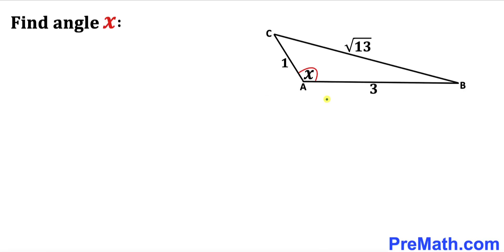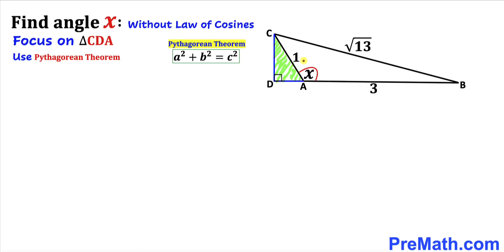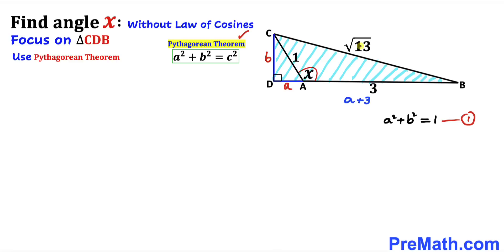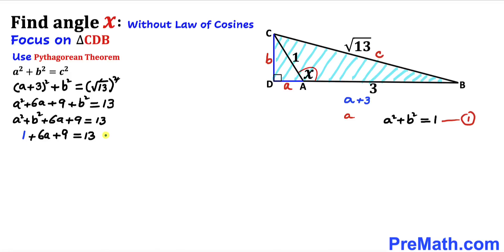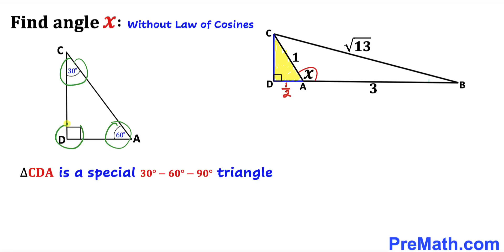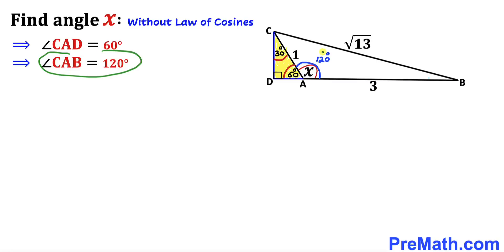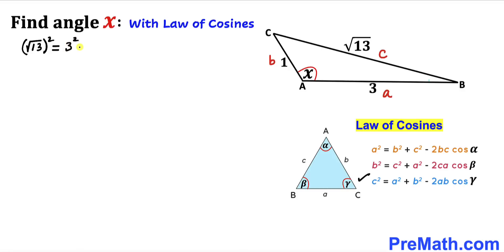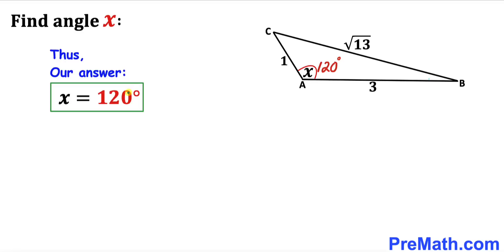Learn two interesting methods | Find the angle X | Geometry and Trigonometry skills are explained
Learn how to find the angle X in a triangle. Important Geometry, Trigonometry, and Algebra skills are also explained: Pythagorean theorem; Law of Sines; Law of Cosines;  SOHCAHTOA, Trigonometry. Step-by-step tutorial by PreMath.com

blackpenredpen
math olympics
olympiad exam
math olympiada
British Math Olympiad
olympics math
olympics mathematics
Number Theory
mathcounts
math at work
Pre Math
Olympiad Mathematics
Olympiad Question
Geometry
Geometry math
Geometry skills
Right triangles
imo
Competitive Exams
Competitive Exam
Find unknown side lengths
Pythagorean Theorem
Right triangles
Similar triangles
Complementary angles
Trigonometry
Isosceles Triangle
Exterior Angles Theorem